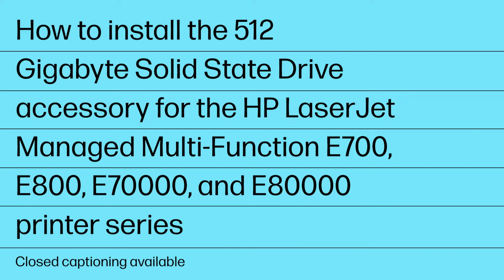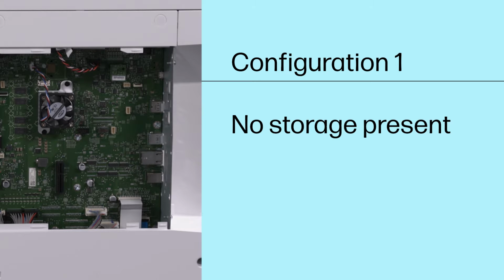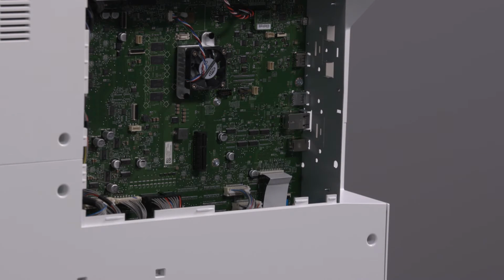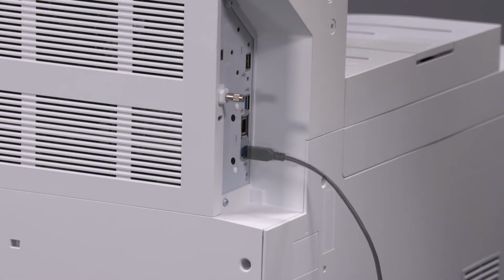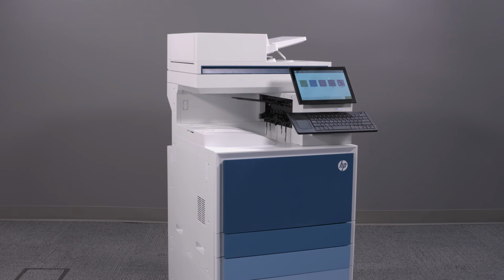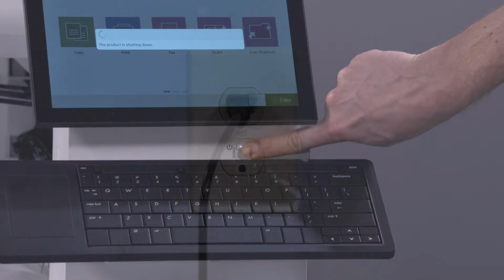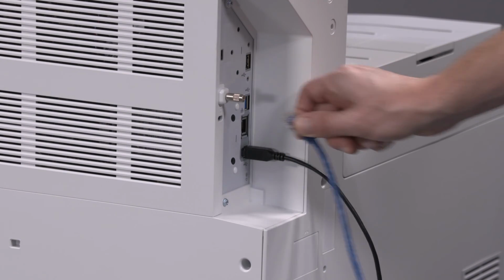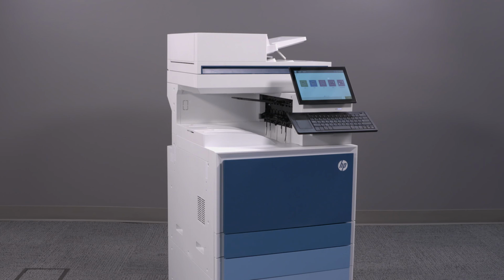Install the HP 512 GB SSD kit | HP LaserJet Enterprise & Managed Multi-function printer series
Learn how to install the 512 Gigabyte Solid State Drive Kit for HP LaserJet Managed Multi-Function printers.

This video applies to the following printer models:
HP LaserJet Enterprise 8501dn 8501x 8501x+ 8501xb+
HP LaserJet Enterprise MFP 8601z 8601z+ 8601zb+
HP Color LaserJet Enterprise MFP 8801z 8801z+ 8801zb+ 8801dn

Install the HP 512 GB SSD kit | HP LaserJet Enterprise & Managed Multi-function printer series | HP Support